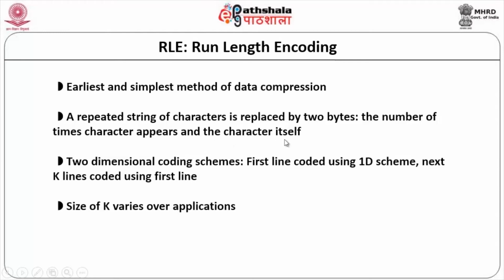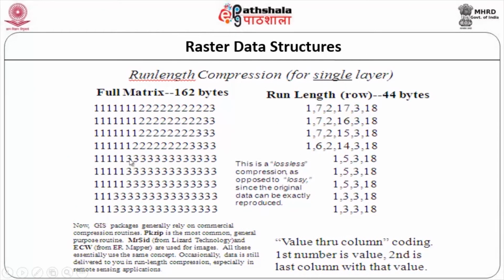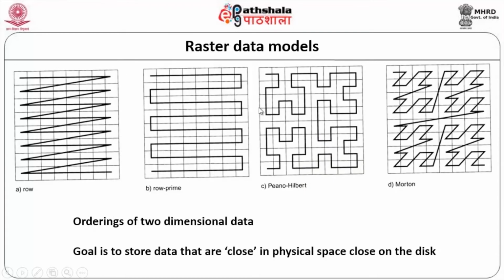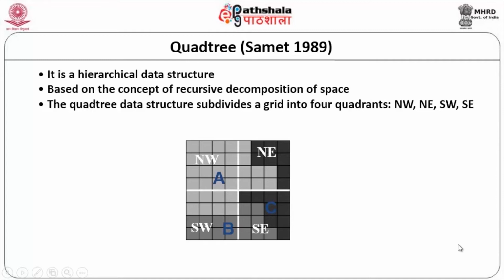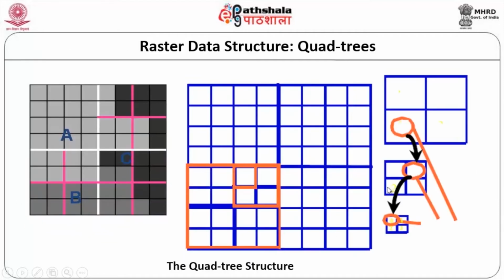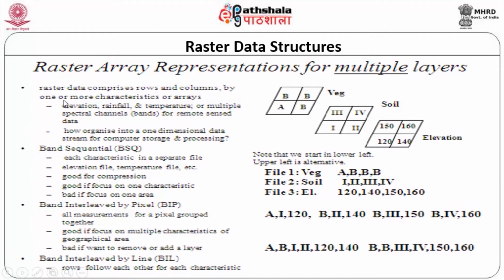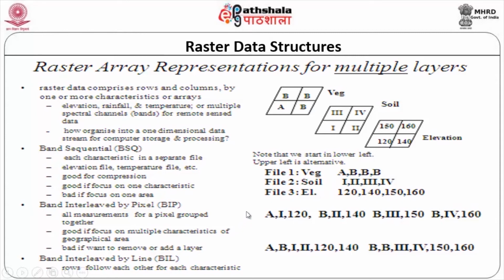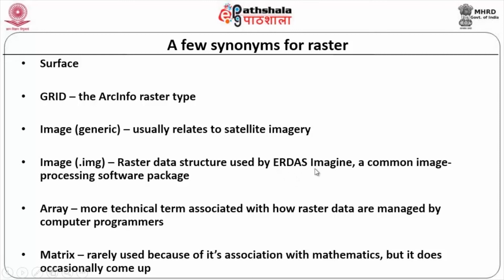M-23.Data Structures - 5